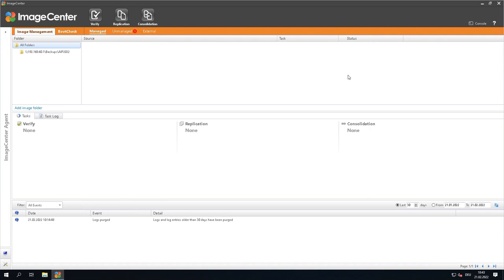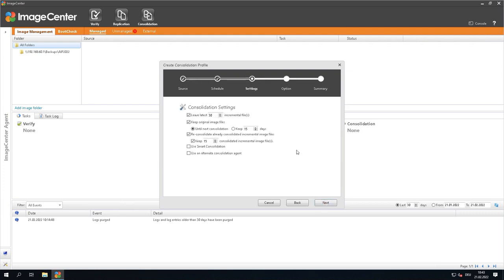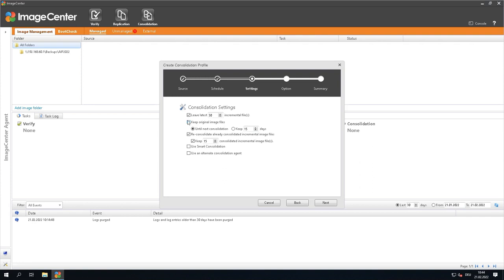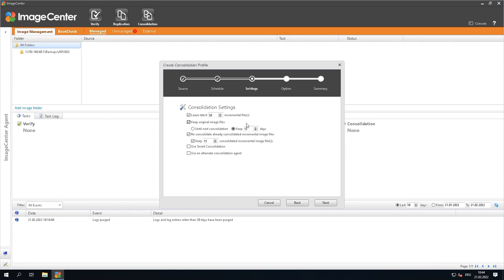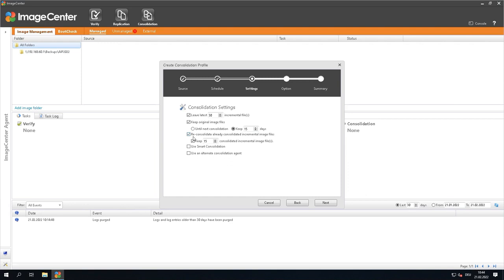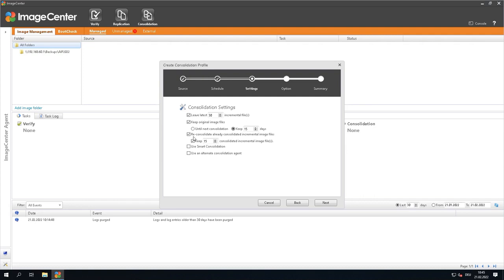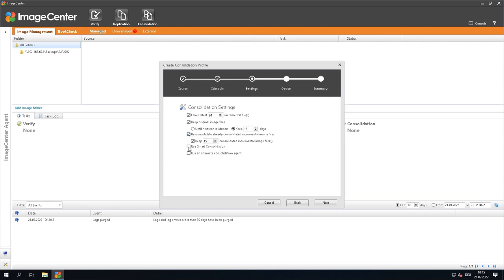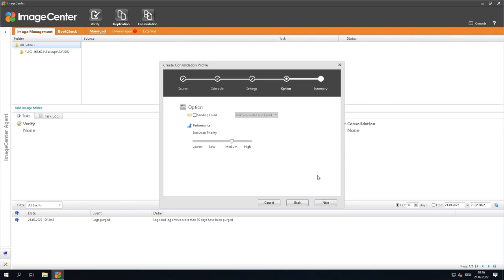ImageCenter - Consolidate backups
It is important to keep backup chains short for better and faster restore.
This tutorial shows you how to consolidate incremental backup files automatically.